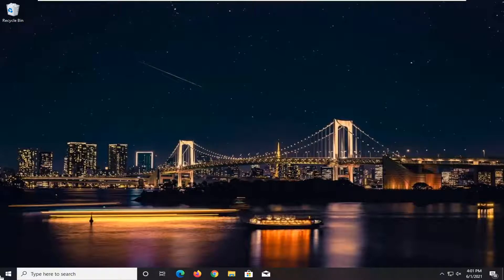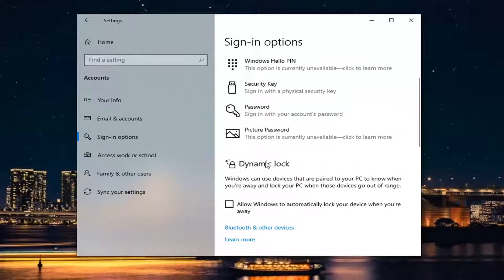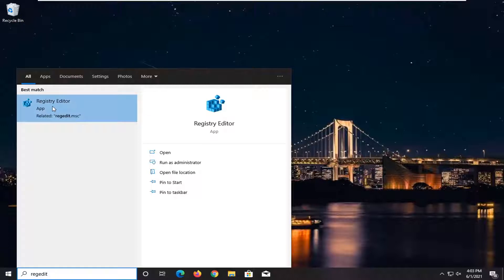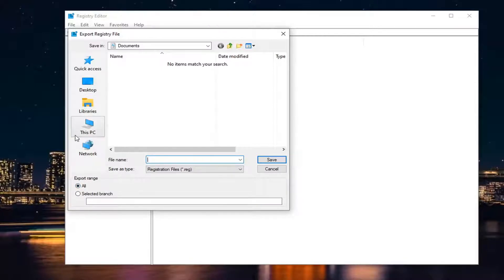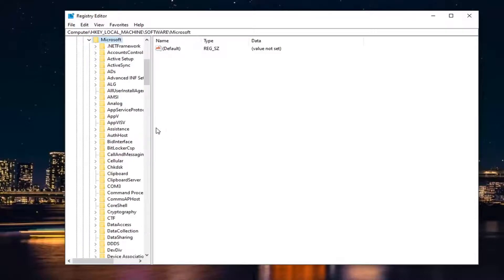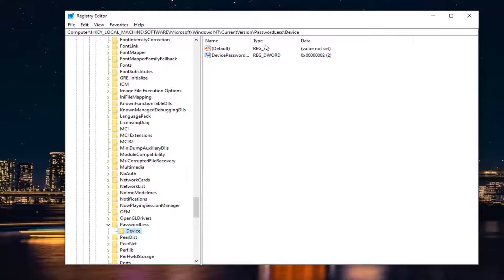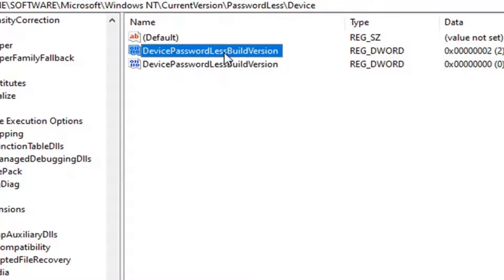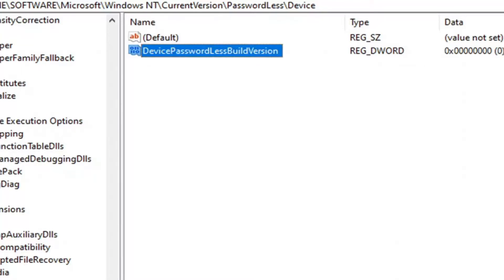Netplwiz Missing 'Users Must Enter a User Name and Password to Use This Computer' in Windows 10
DWORD Value name: DevicePasswordLessBuildVersion

When we open the User Accounts window by typing netplwiz.exe or control userpasswords2 using the Run command (Win+R) box, we can the ‘Users must enter a user name and password to use this computer’ option.

Issues addressed in this tutorial:
users must enter a user name and password to use this computer not showing
users must enter a user name and password to use this computer checkbox missing in windows 10
user must enter a username and password missing
users must enter a user name and password missing